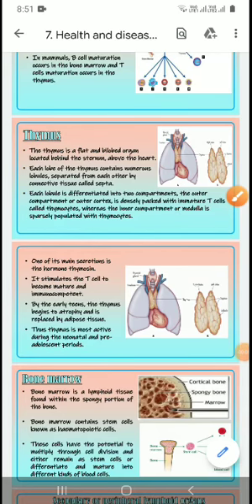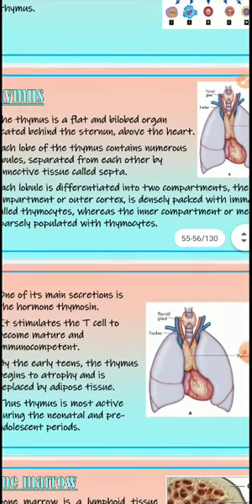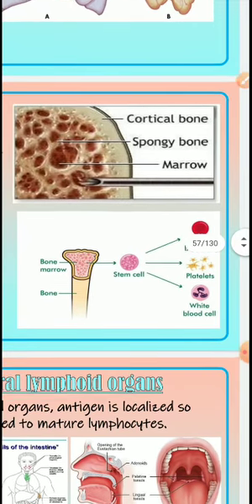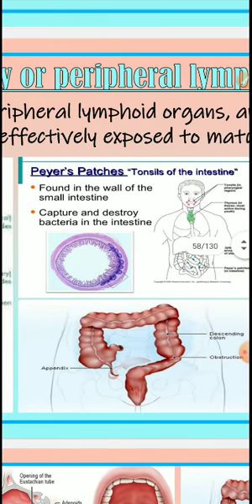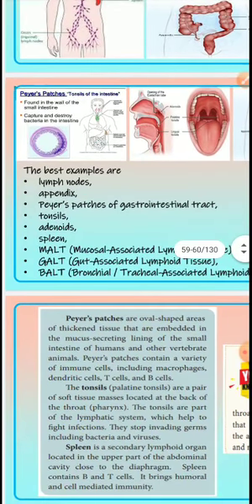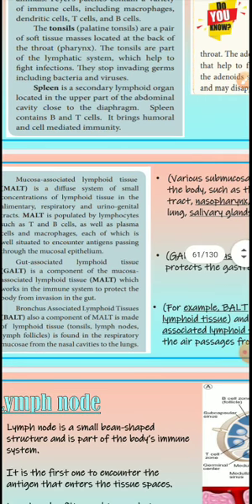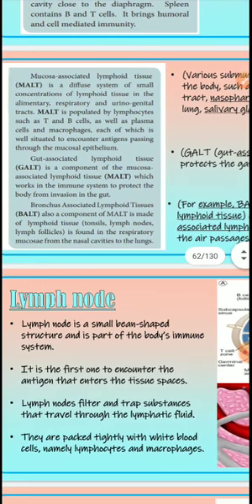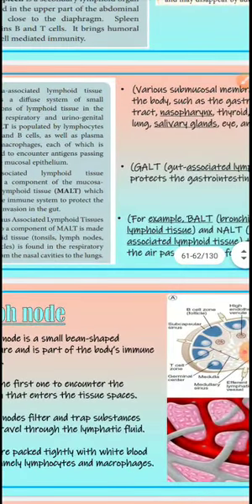Std xii biology